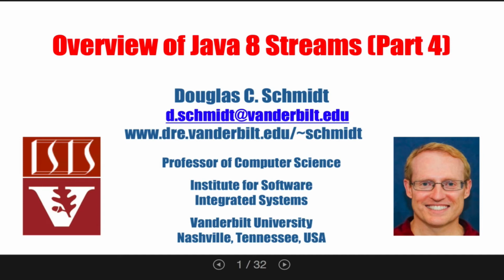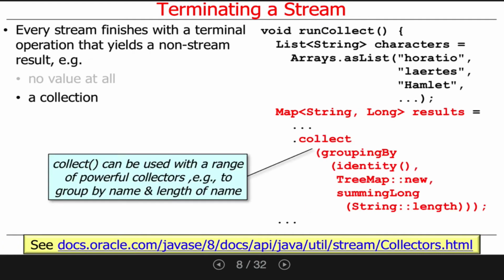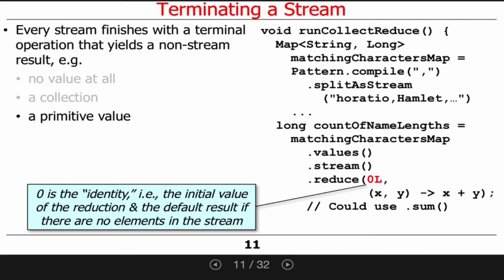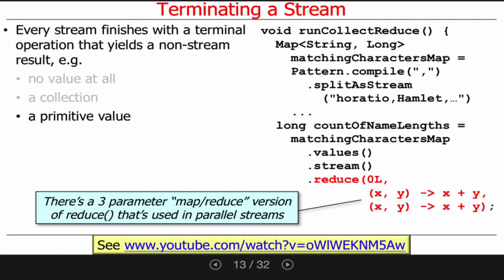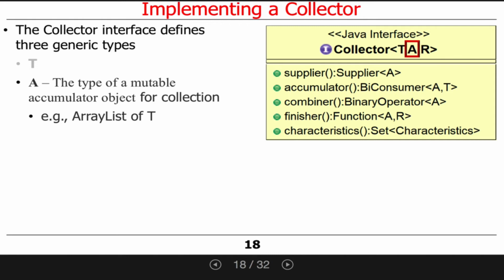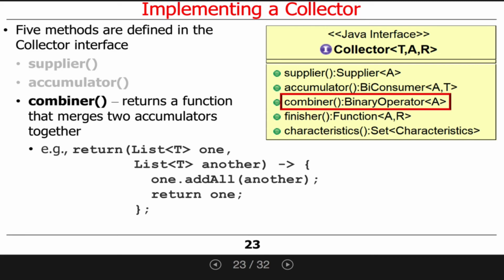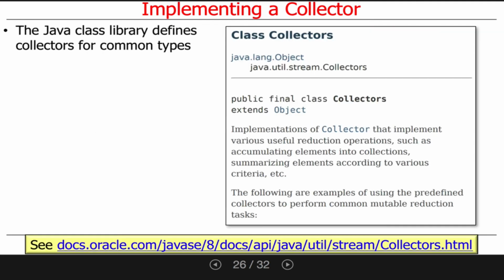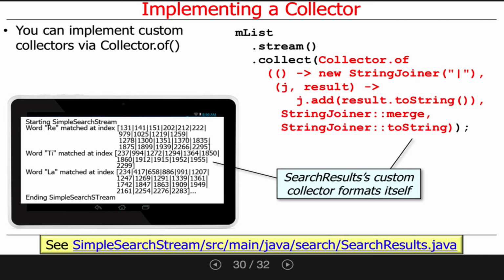Overview of Java 8 Streams (Part 4)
This video gives an overview of termination operations in Java 8 streams.  It also explains how to implement a Collector.